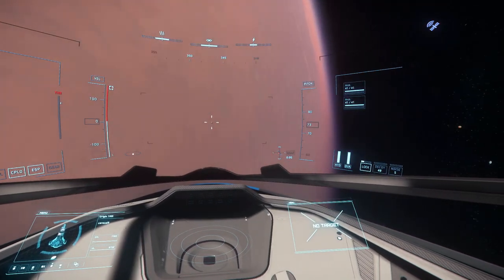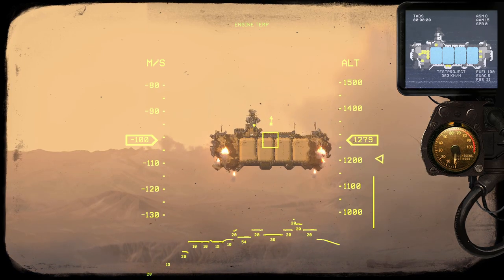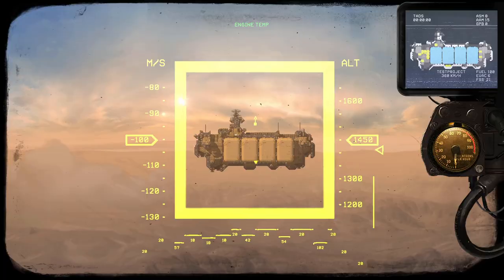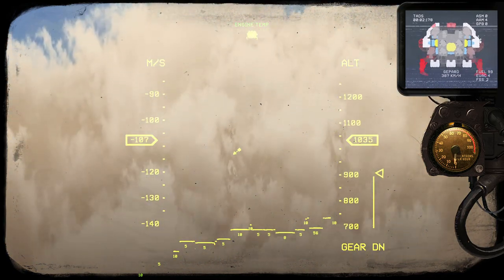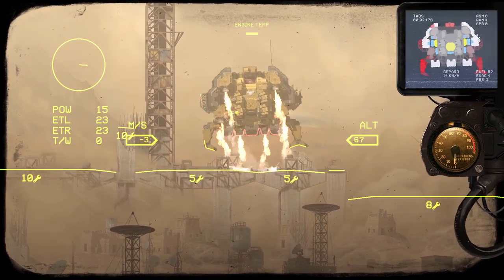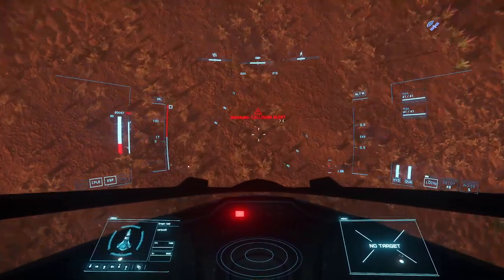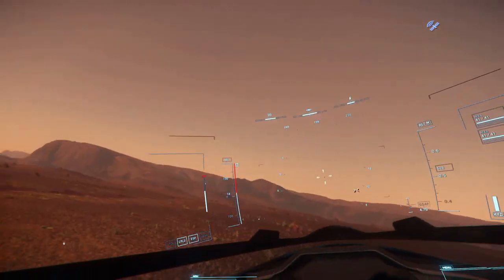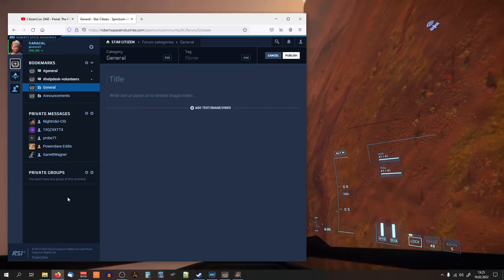Star Citizen has no real flight model. Evidence:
In this video I would like to demonstrate how the flight model is virtually nothing.

However it can be improved. All we have to do as players is tell CIG to do more.